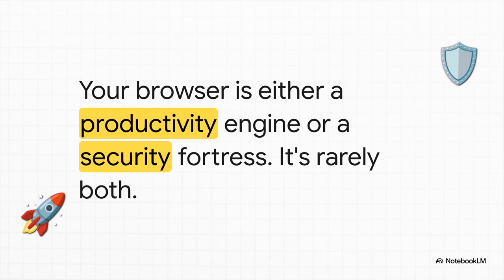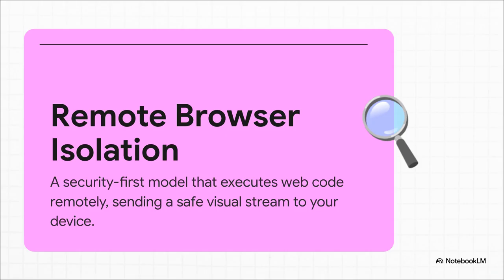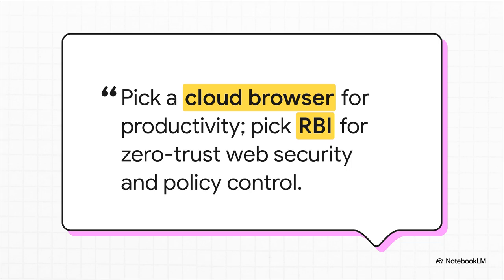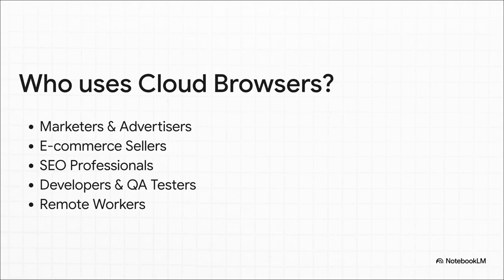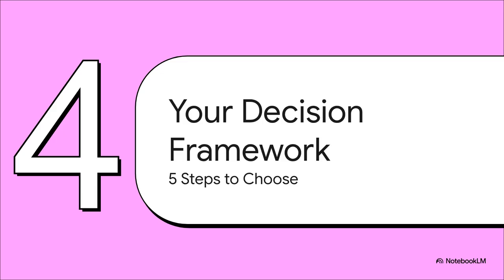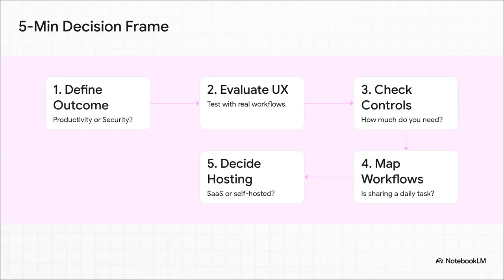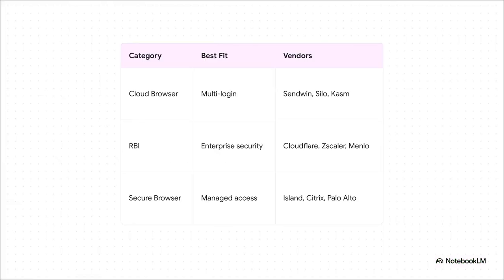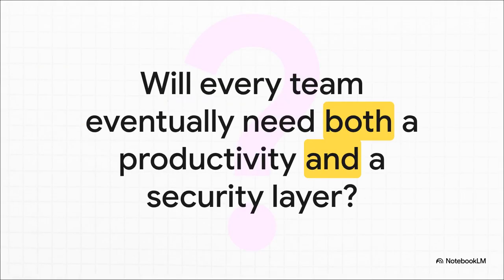Top Cloud Browsers & Remote Browser Isolation Tools (2025 Comparison)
The provided video primarily discuss cloud browsers and remote browser isolation (RBI), differentiating their core purposes: cloud browsers prioritize user productivity through features like multi-login and session separation, while RBI focuses on zero-trust security by executing web code remotely to prevent malware and phishing. The text highlights who benefits from each, including marketers, e-commerce sellers, and security teams, and lists prominent vendors in both categories like Sendwin for cloud browsing and Cloudflare or Zscaler for RBI. It also offers a decision framework to help users choose between the two based on their primary needs, user experience, data control, and workflow requirements.